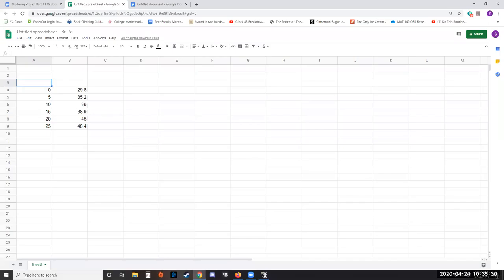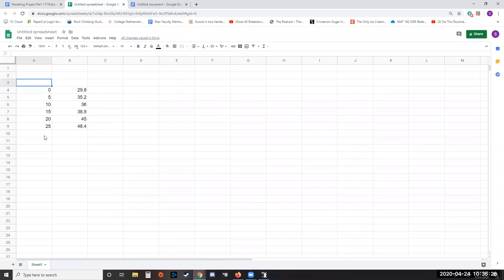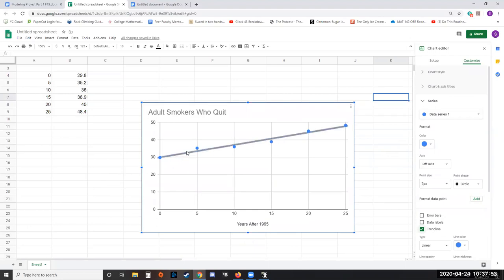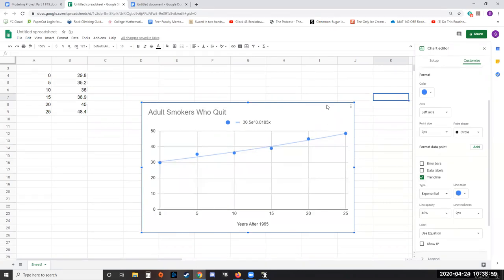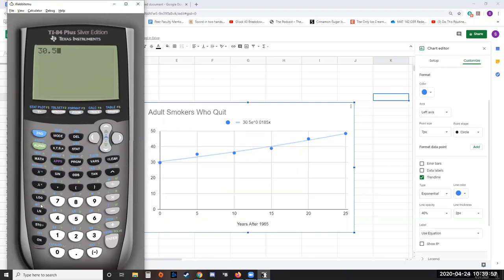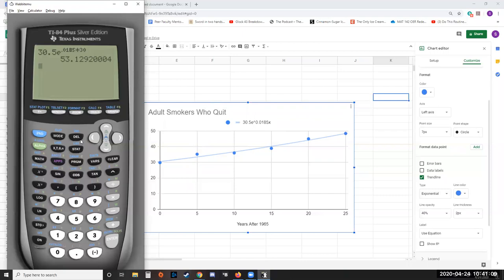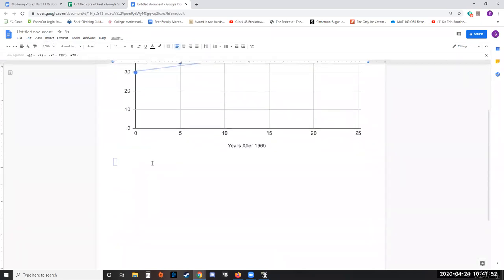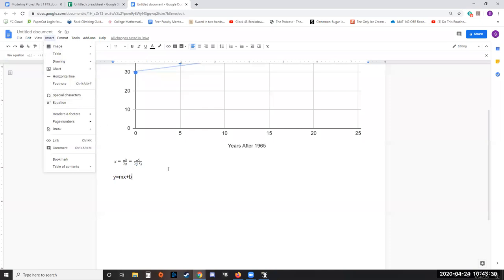Modeling Project Instructions